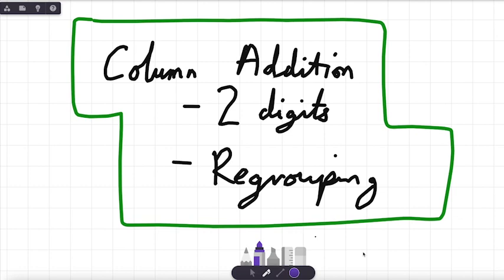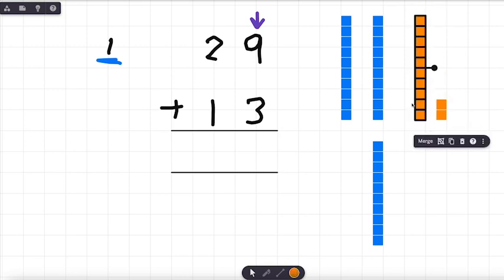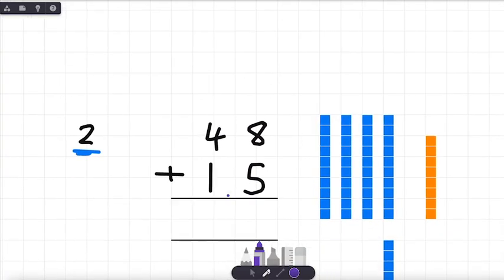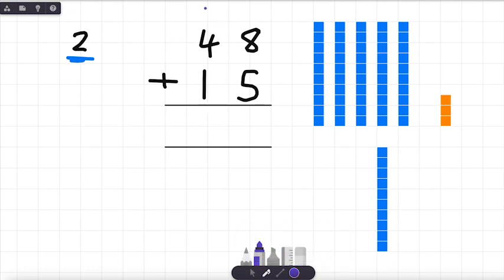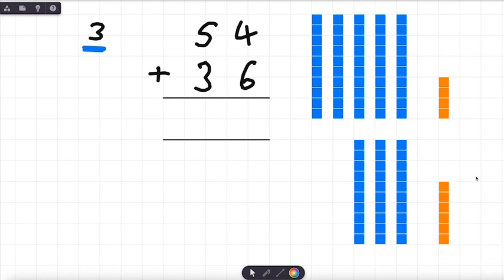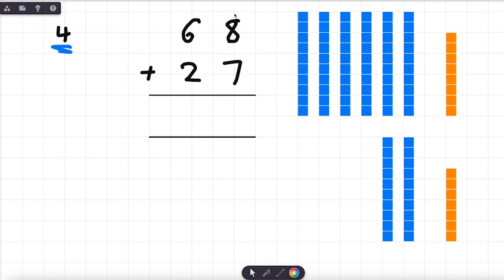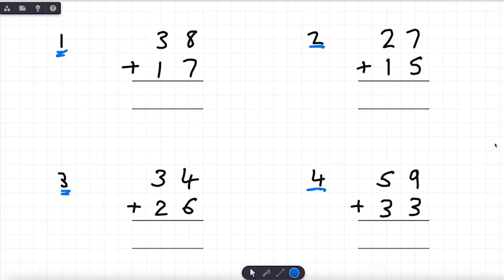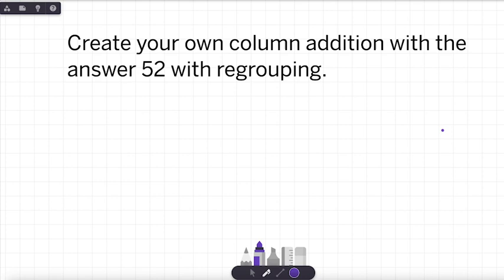2 Digit Addition - With Regrouping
Learn how to love 2 digit addition calculations with regrouping. By using 100s, 10s, 1s blocks we can help to explain what is happening when we carry a ten.

0:08 Q1: 29 + 13
2:25 Q2: 48 + 15
3:57 Q3: 54 + 36
5:05 Q4: 68 + 27
6:33 Quiz
7:40 Challenge